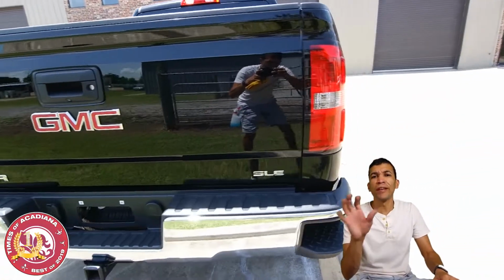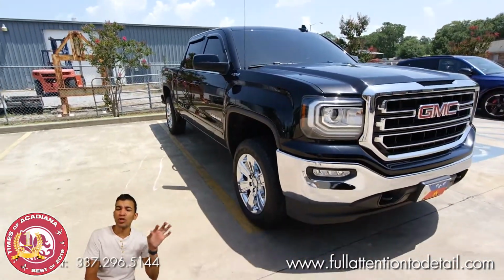2016 GMC Sierra - Ceramic Pro GOLD Ceramic Coated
Fixing botched work by others.